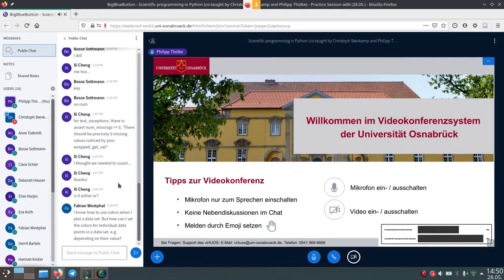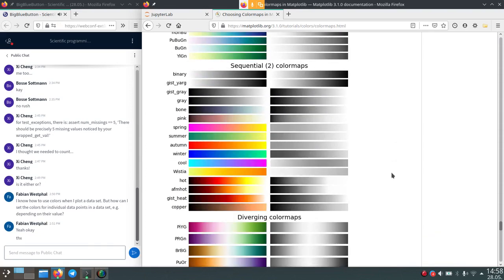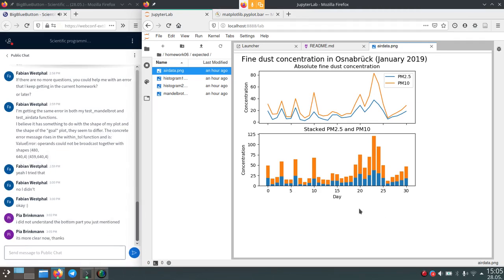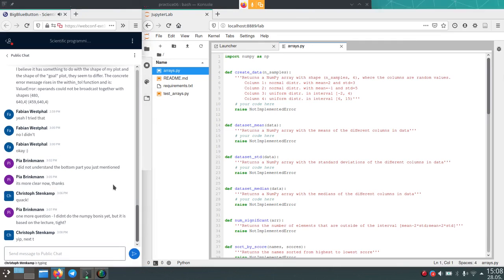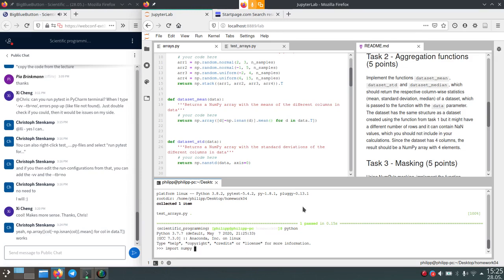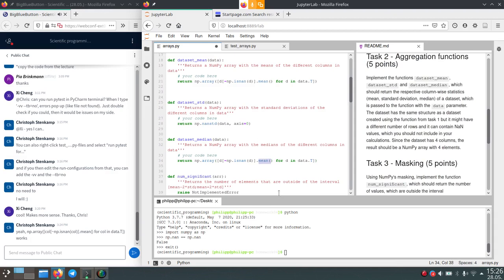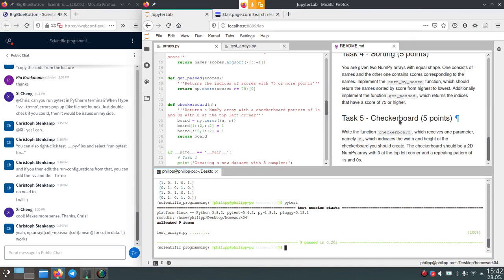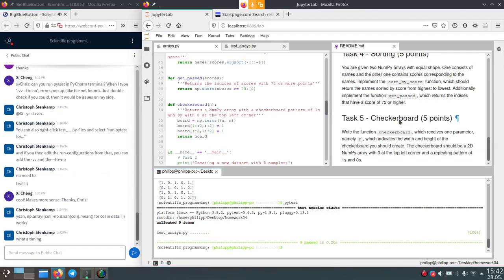Scipy 2020 - 6.P - Plotting with Matplotlib - Sample Solution Homework 4 and Practice Week 6 (5gone)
Sample solution starting at around 19:00